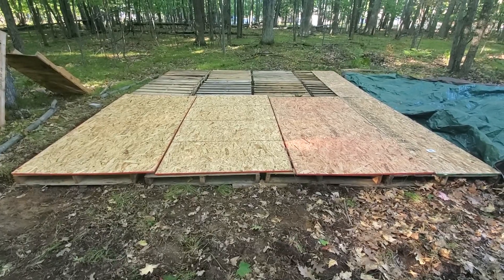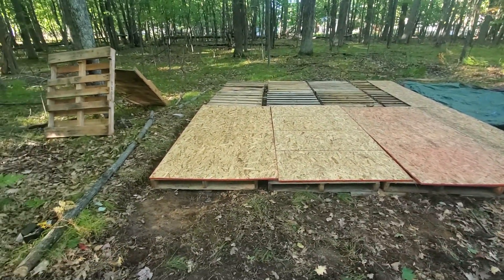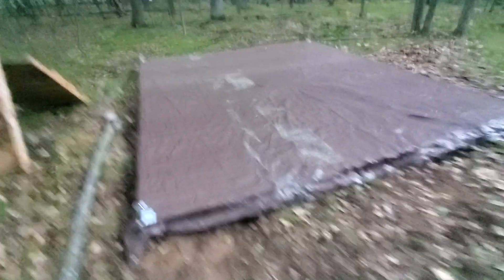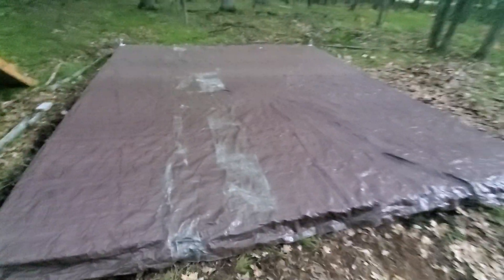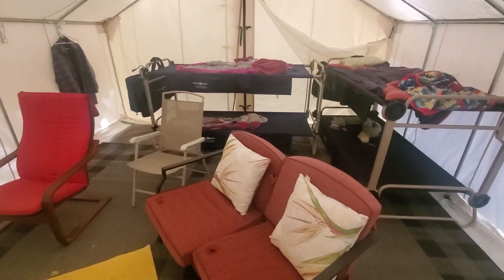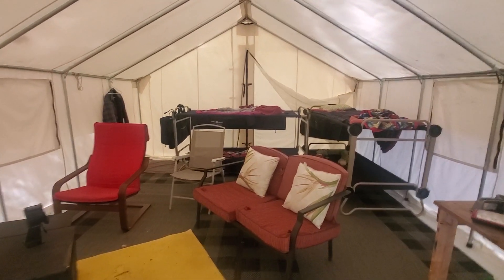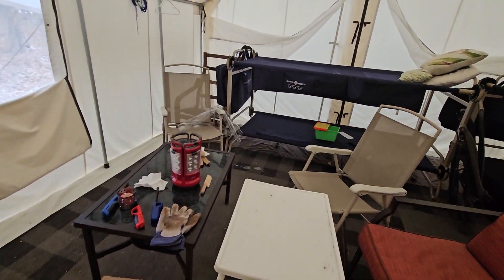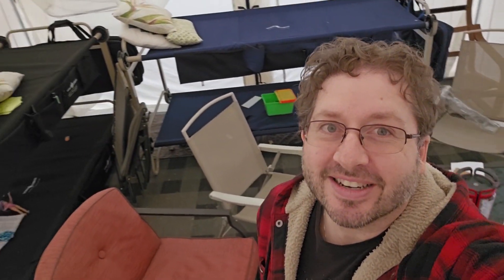14x16 wall tent with floor made from pallets and 1/2in OSB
I am not builder, but I left this up for over a year and so far, it is holding up like a champ!